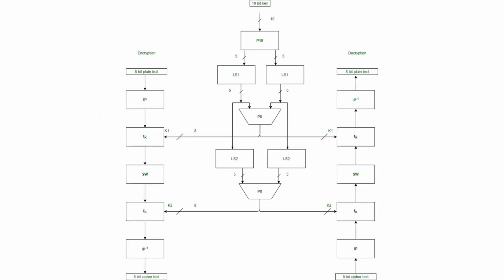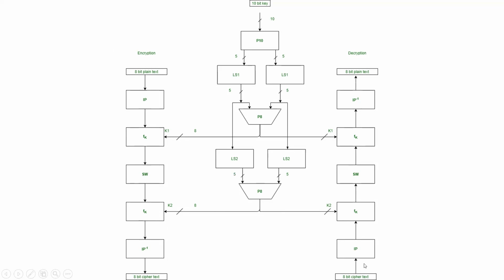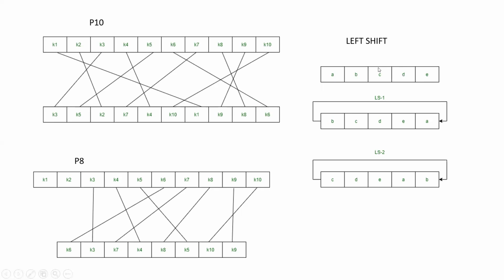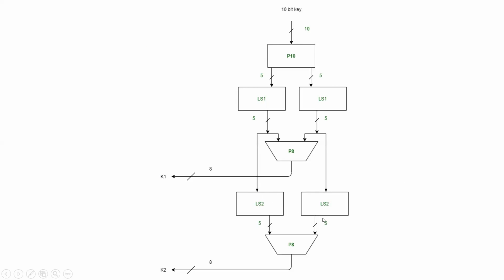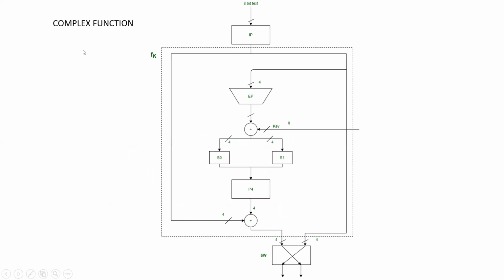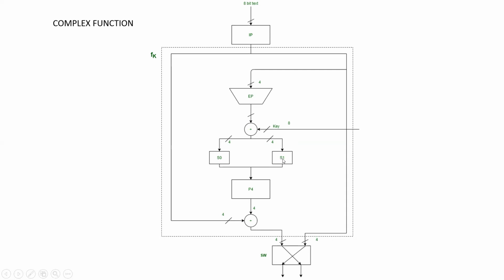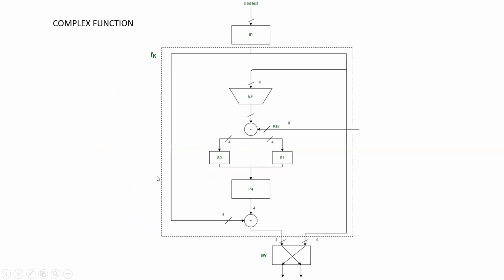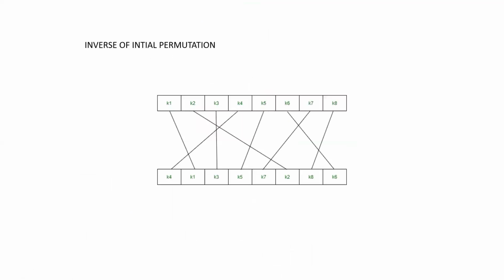SDES Encryption Process